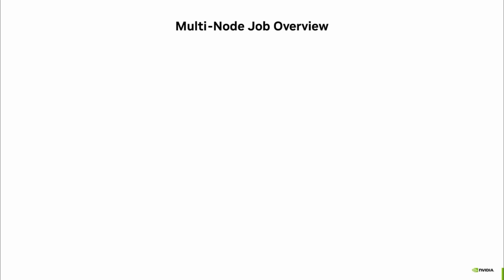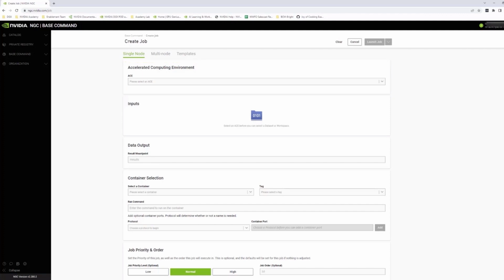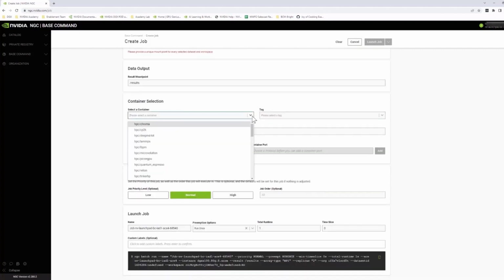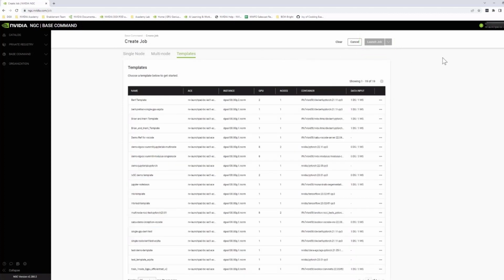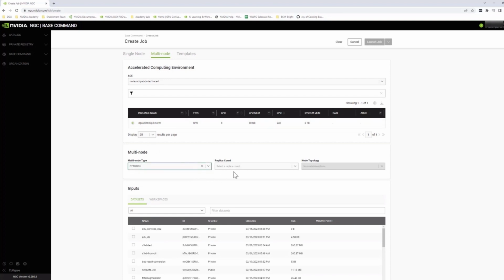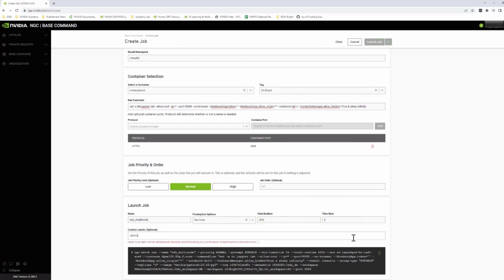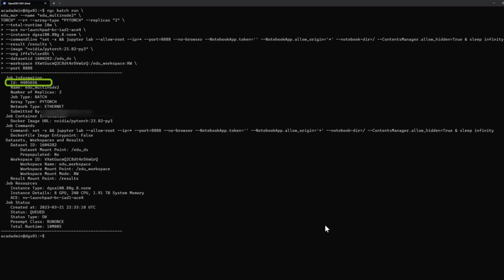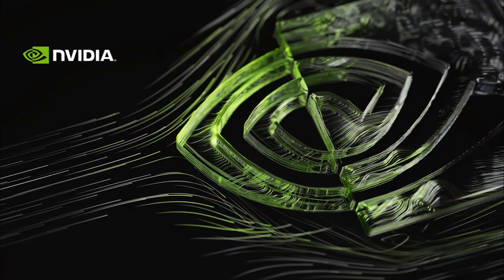NVIDIA DGX Cloud: Creating and Running Multi-Node Jobs in NVIDIA Base Command Platform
The DGX Cloud multi-node job tutorial covers the basics for running a multi-node job using Base Command Platform with the web interface and the command line interface. This tutorial also shows how to access JupyterLab from the jobs running on DGX Cloud.